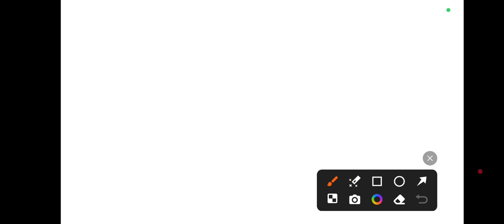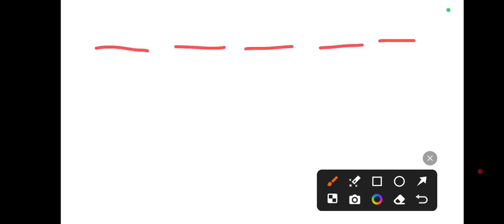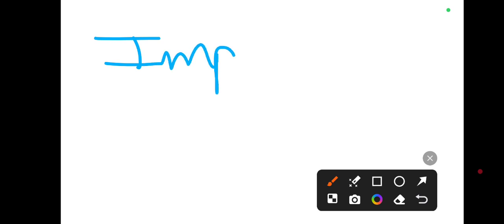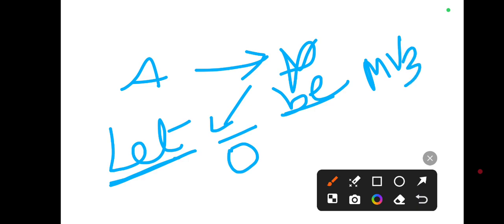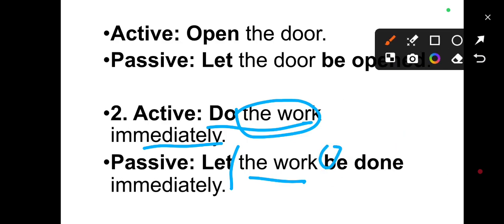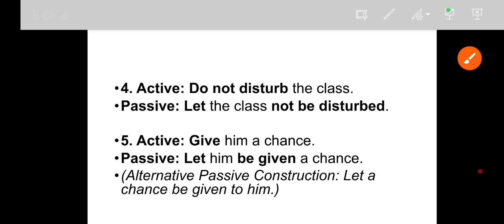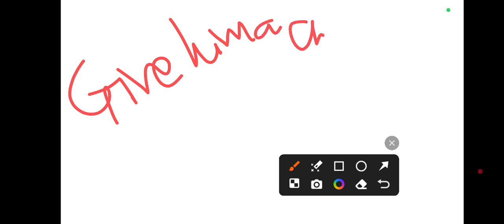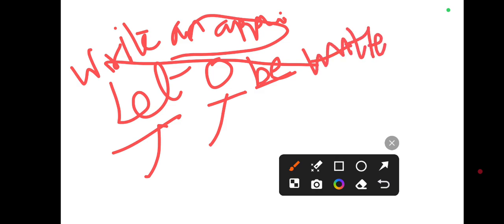Voice in Imperative Sentences